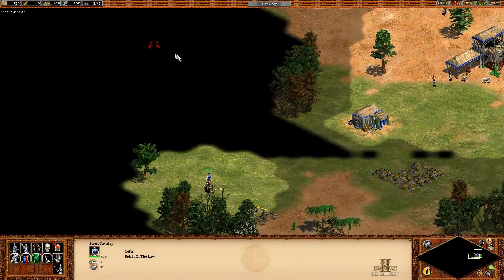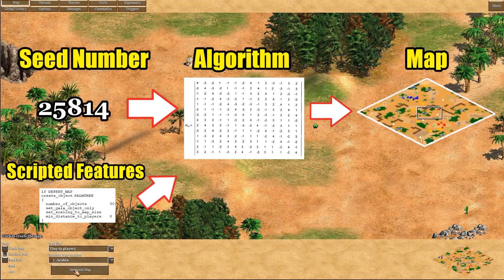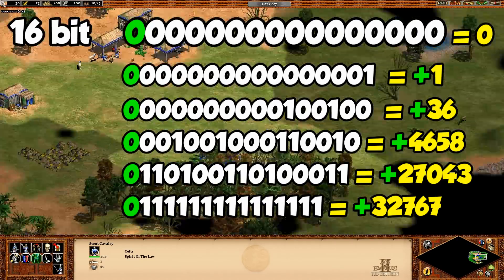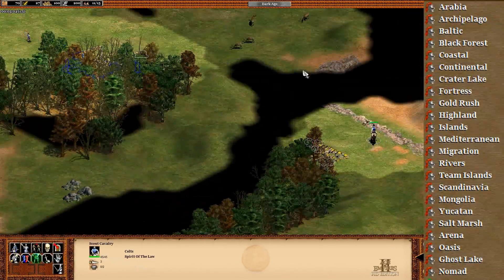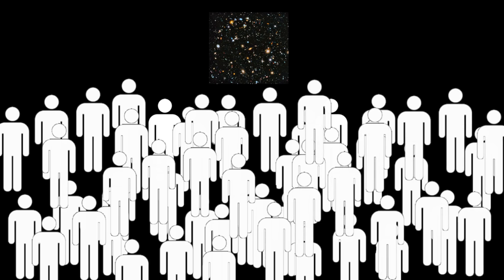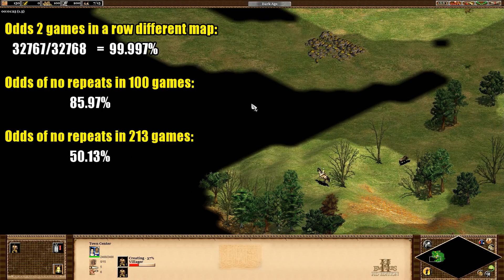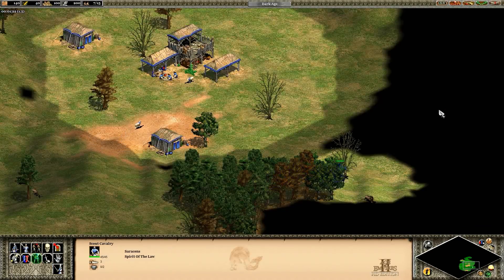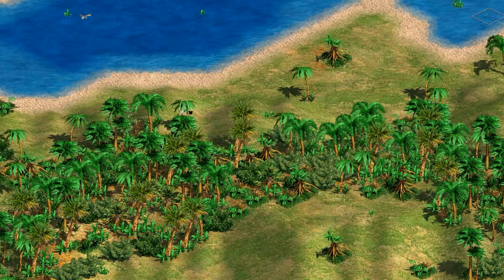Can You Get the Same Map Twice?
Age of Empires Random Maps aren't random - probability demands at some point you'll play the same one twice. Let's check it out.

1:08 What are map seeds?
2:06 Scripting (very brief explanation)
2:40 Why 32,768 seeds?
3:12 Does map size and player number affect the map layout?
4:00 Total number of possible maps and time needed to play them all
5:00 Birthday paradox
6:53 Birthday paradox applied to AoE2 map generations
8:18 Applied to the whole community
9:23 Voobly's 4,294,967,296 map seeds?
10:05 Pondering the big questions in life

Songs in order of appearance: Gossip Talk 3, Gossip Talk 2, Minor Indiscretions 4, Simple Pleasantries 1, Quirky Playful Groove 1, Walk Break 3, Charmed Encounter 3.